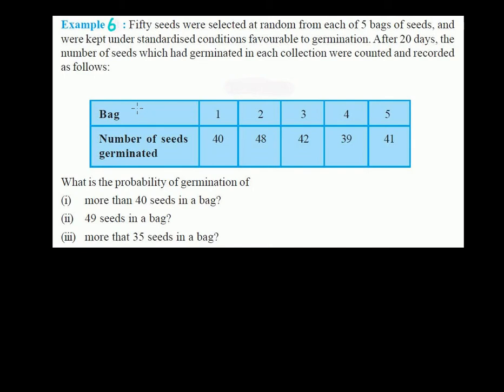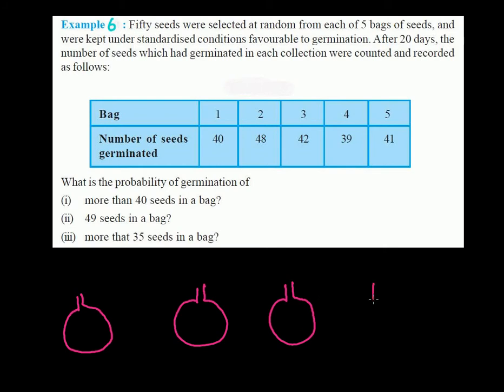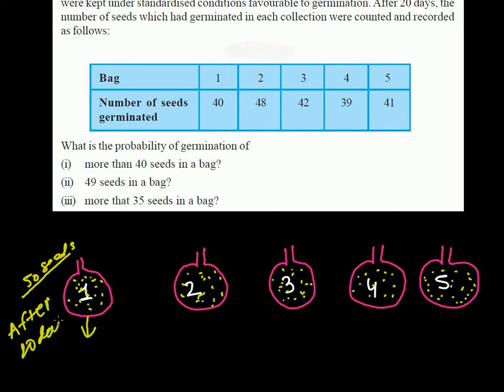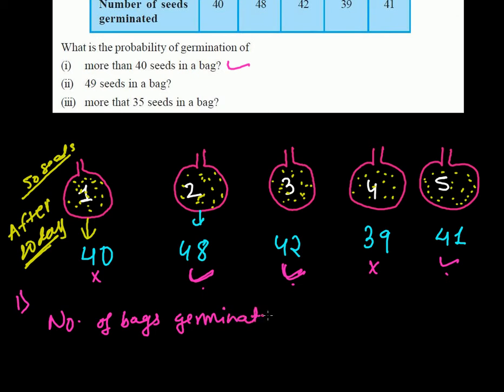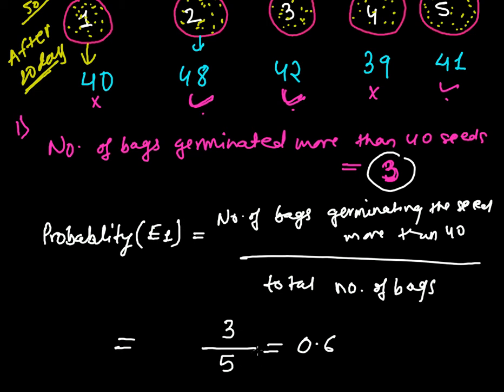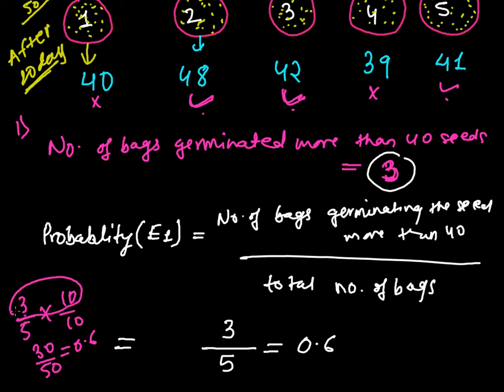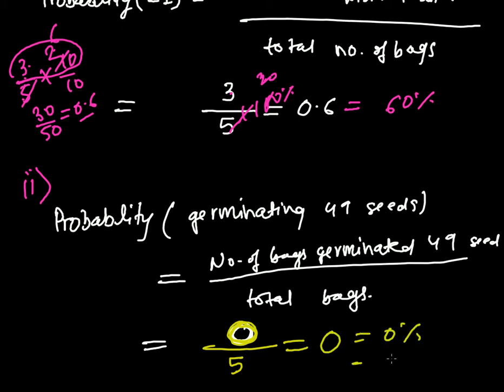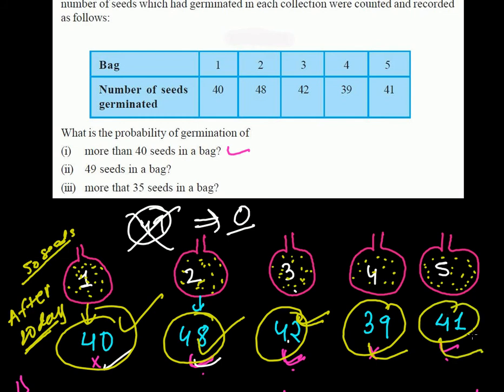How to Solve Probability Problems - Probability of Germination of Seeds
- for more videos on Probability Problems.
We learned many kinds of probability problems now in this video lesson of probability we are going to find the probability of germination of seeds.
here in this problem of probability  5 bags having seeds and after 20 days we see the condition how many seeds have been germinated and find the probability of germination of seeds.
to find the probability we use the formula of probability here.
We also get the probability of an event 0 which means never ever happening case or event And next time we get probability of an event to 1 or 100 % which means sure or certain happening case.
I hope you have understand the how to solve probability problems.